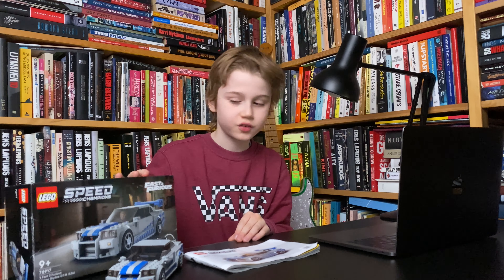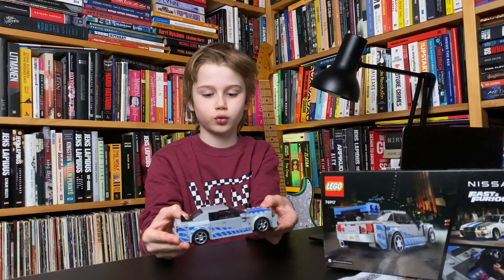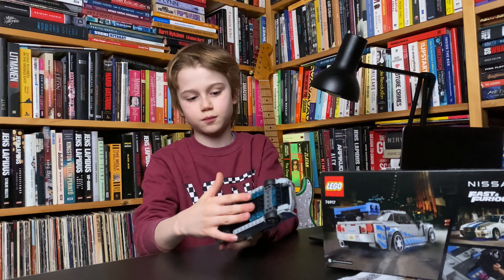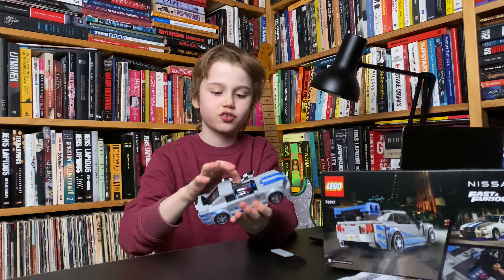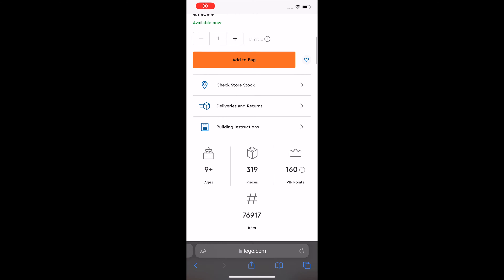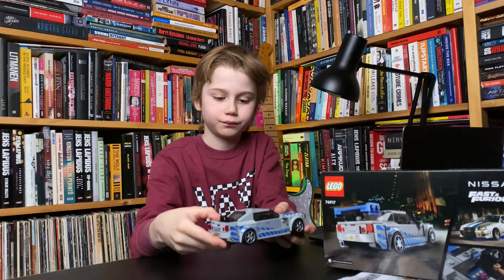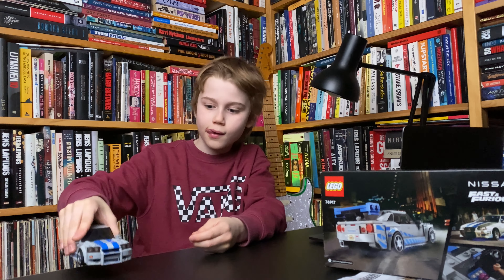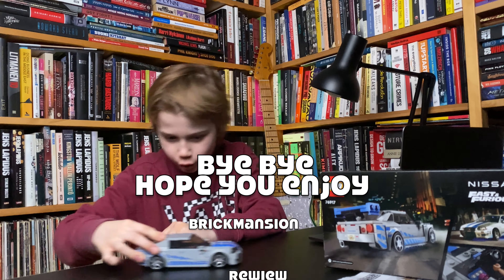lego speed champions nissan skylane rewiew set 76917 2 fast 2 furios